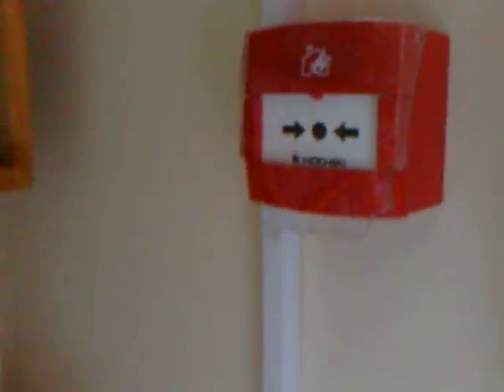Fire alarm system update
My updated fire alarm system with callpoints and new sounders.